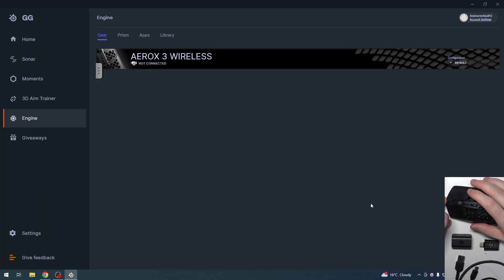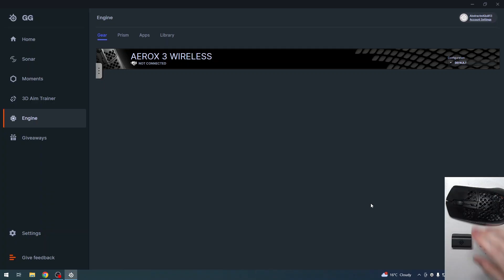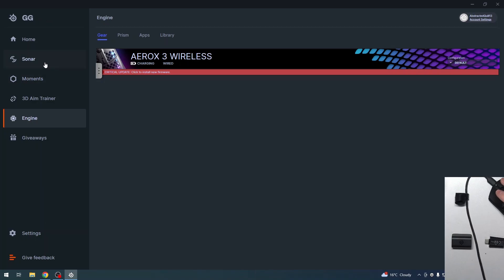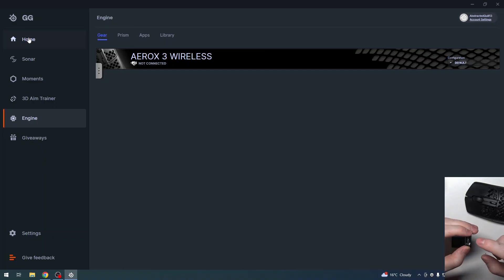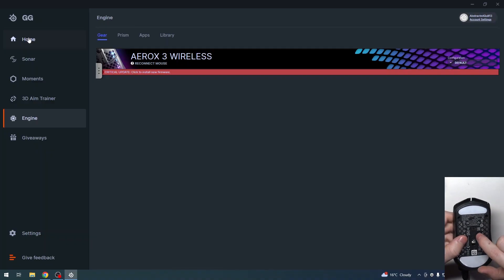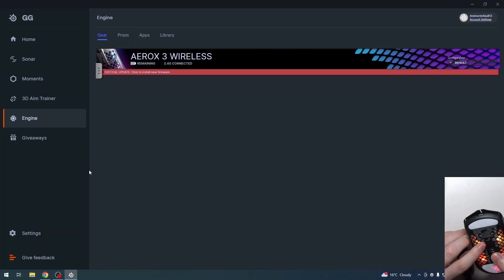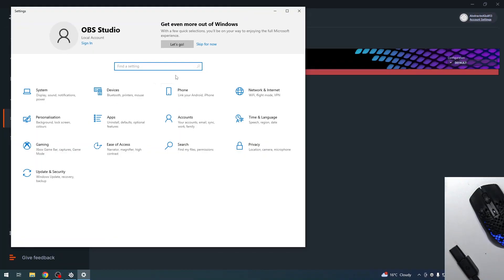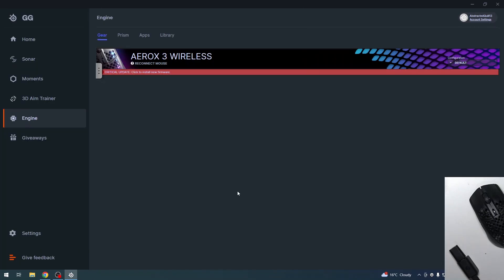Steelseries Aerox 3 - All PC Connection Methods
In this comprehensive tutorial video, you will discover all the PC connection methods available for the Steelseries Aerox 3 gaming mouse. Learn how to connect the Aerox 3 to your computer using various techniques, including wired and wireless connections, to optimize your gaming experience and tailor the mouse settings to your preferences.